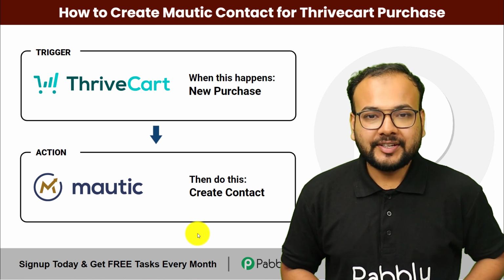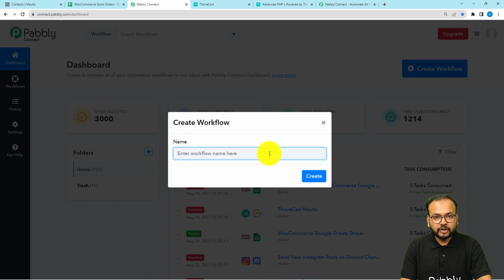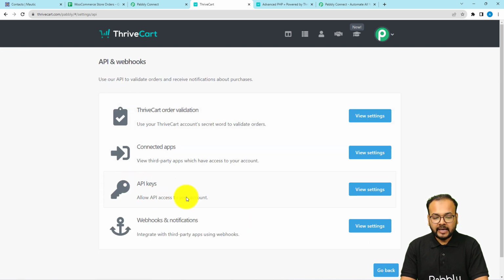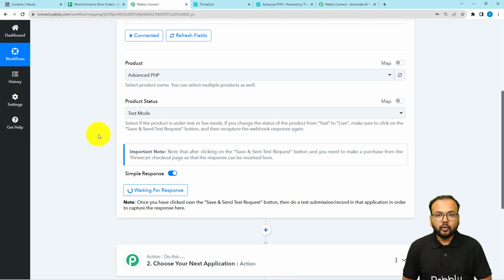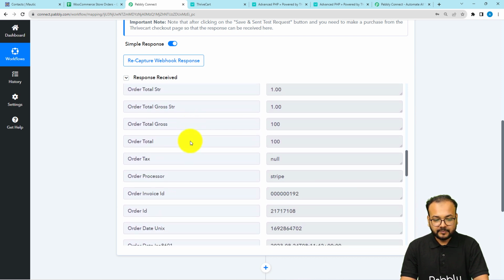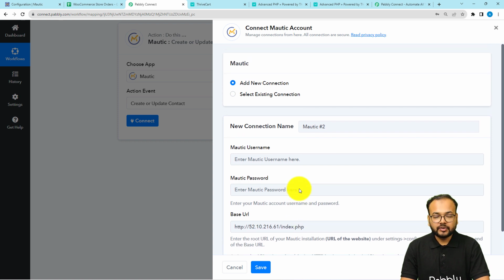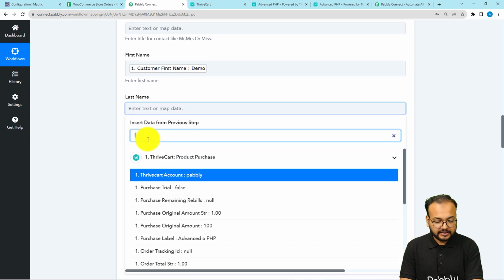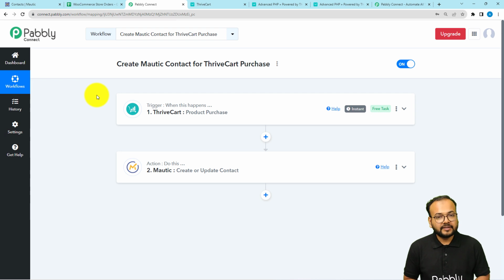How to Create Mautic Contact for ThriveCart Purchase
In this video, we'll show you Mautic ThriveCart Integration using Pabbly Connect. With this integration you can automatically create a new contact in Mautic whenever a purchase is made through ThriveCart.

When a customer completes a purchase in ThriveCart, Pabbly Connect captures the purchase details and customer information. It then utilizes this data to create a new contact in Mautic.

This automation saves you time, eliminates the need for manual data entry, and enhances your customer engagement by ensuring that your new customers are seamlessly integrated into your marketing and communication strategies.

1. Automation: Pabbly Connect offers automation capabilities that can help you automate mundane and repetitive tasks. This allows you to save time, money and resources.

2. Integration: Pabbly Connect provides a wide range of integrations so that you can connect different web services with each other. This helps you to create smarter workflow processes and make your business more efficient.

3. Security: Pabbly Connect takes security seriously and provides an industry-standard security system to protect your data and applications.

4. Scalability: Pabbly Connect is highly scalable and allows you to easily add new applications and services to your workflow.

 5. Cost-effective: Pabbly Connect is cost-effective and provides plans for different business sizes.